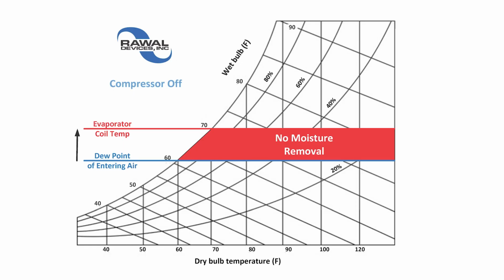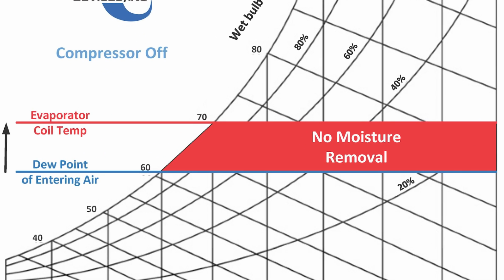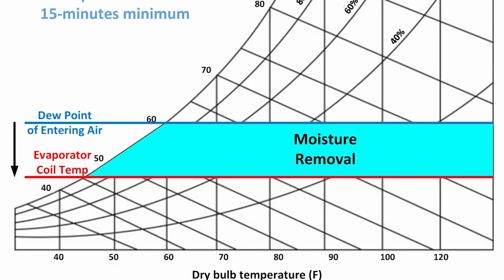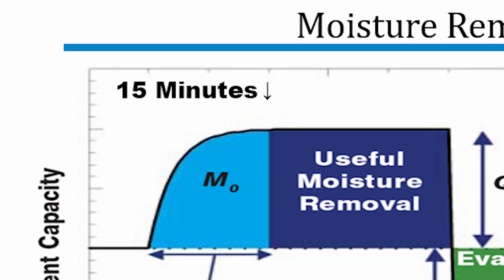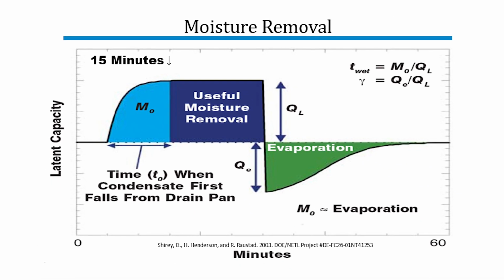Understanding High Humidity in DX systems And How To Fix it!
Rawal Devices’ Senior Technical Engineer, Jason Santos helps you understand the relationship between short cycling and how it leads to high humidity. Jason also explains why all DX air conditioners are oversized by design. Learn why air conditioning isn’t just about air cooling, it’s also about moisture removal.

Moisture removal is achieved by compressor runtime. When a unit is oversized, the thermostat will satisfy prematurely causing the compressor to short cycle. Without the compressor on, the evaporator coil will be inactive and won’t be able to remove any moisture from the entering air. This will cause the relative humidity to rise in the space.

Jason explains how the APR Control from Rawal Devices can help solve or prevent short cycling and high humidity from occurring.

Rawal Devices’ APR Control modulates the system capacity to match fluctuating and varying load conditions in the conditioned space (in real time), which extends compressor runtime for better latent moisture removal.

Give us a call today and we can discuss if the APR Control is the correct solution for your job!

00:00 Understanding High Humidity in DX Systems
02:22 How the APR Control Solves or Prevents High Humidity